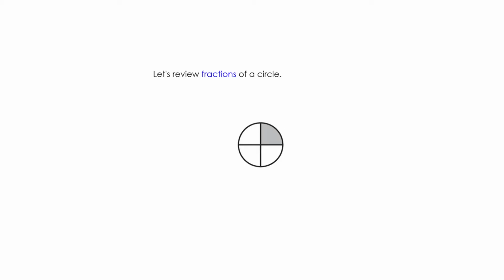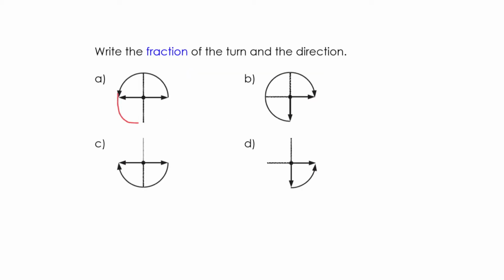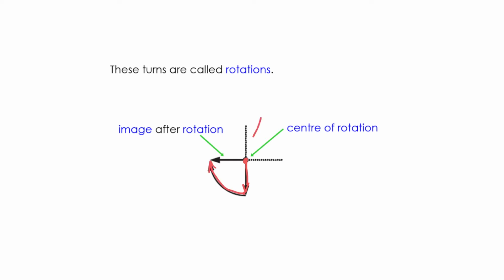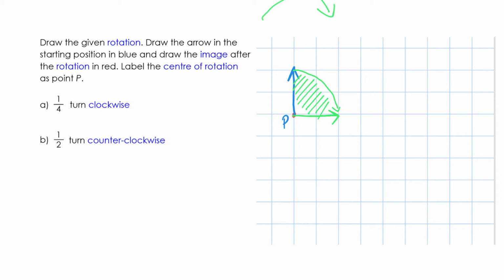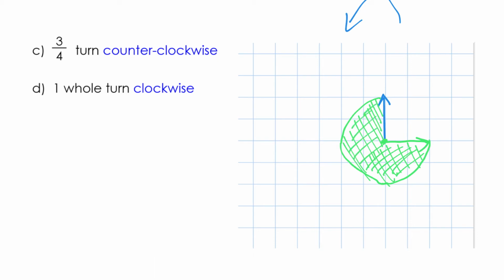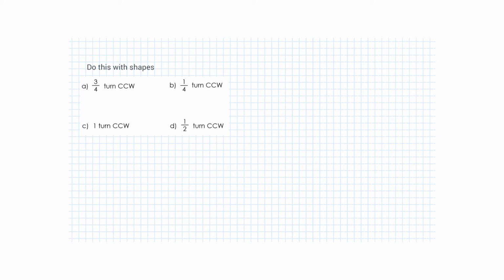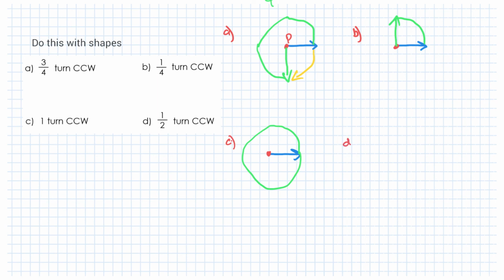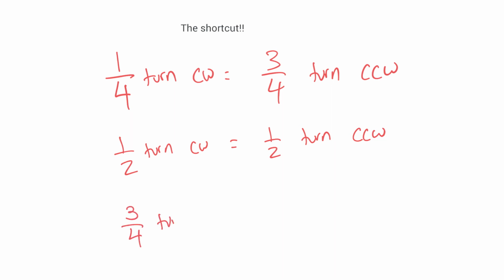Introduction to Rotations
This is an introductory lesson on rotations. This lesson was designed for a grade 5/6 class. There are more videos about rotations on my channel if you’re interested!